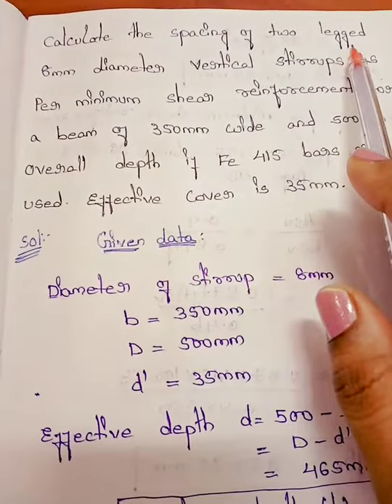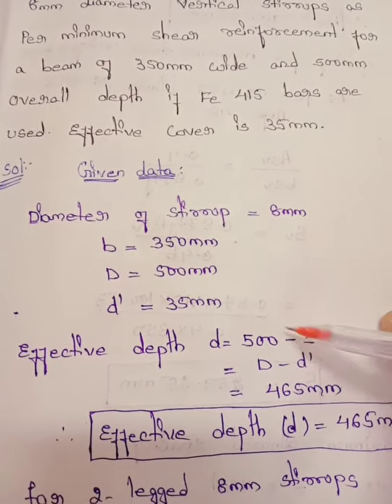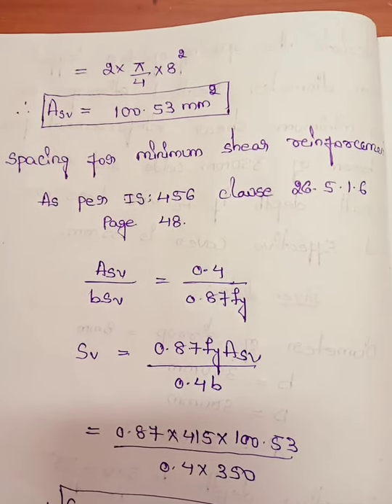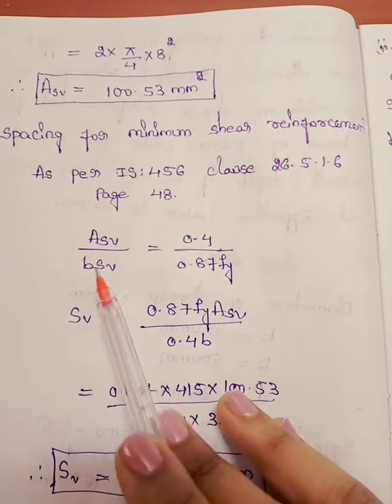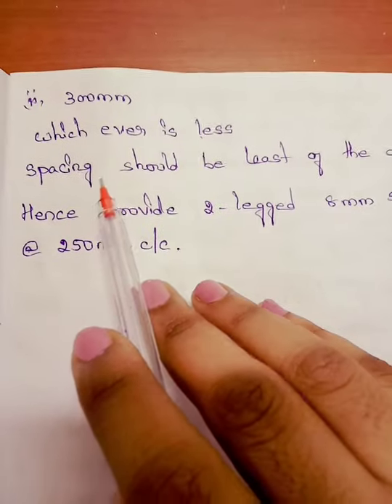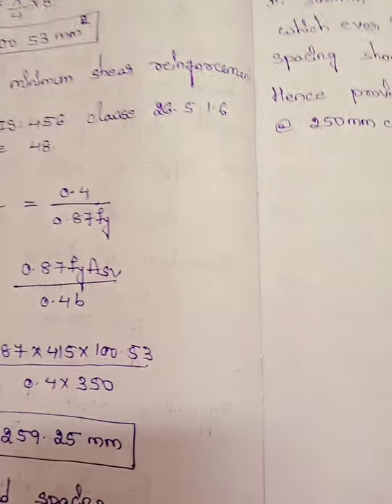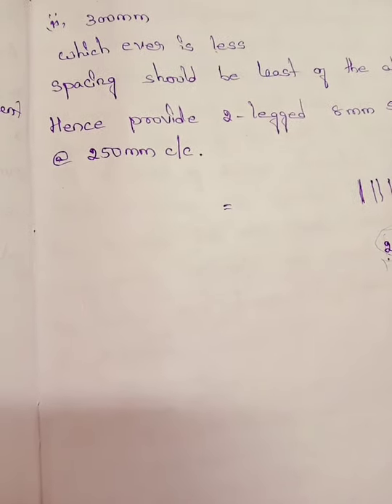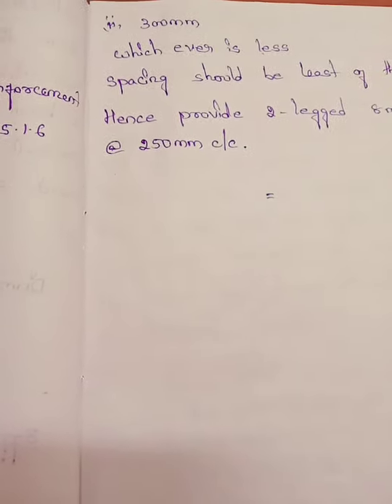How to find spacing of two-legged vertical stirrups as per minimum shear reinforcement for a beam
shear reinforcement || beams

Hi everyone
In this video, I would like to explain how to find spacing for Two-legged vertical stirrups as per minimum shear reinforcement for a beam.